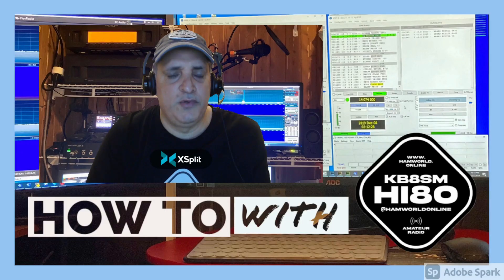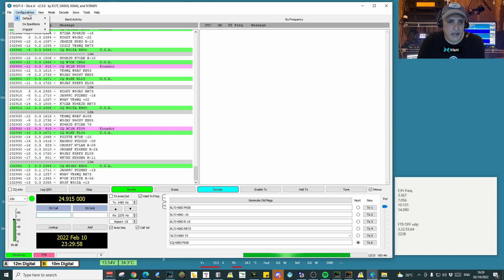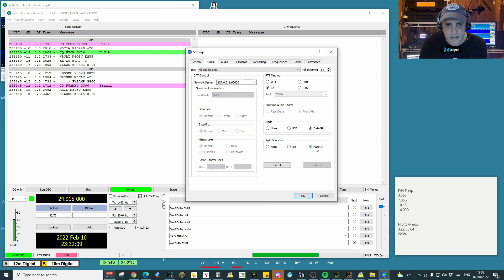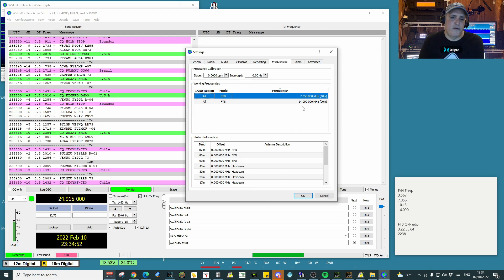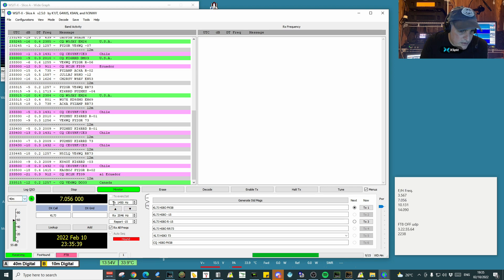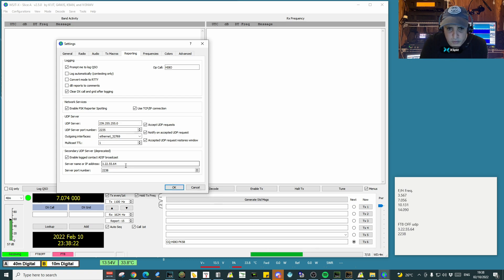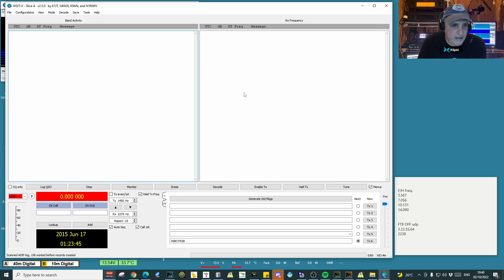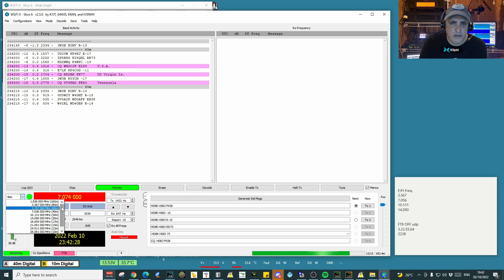WSJTX Configurations made easy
This video will show you how to create and use configurations on wsjtx to help you while working with different operation, whether it´s portable, Fox/Hound, Clubstation, Second Call Sign and so on. Remember that propagation changes in one second so spare none.

As mentioned in the video, the standard frequencies for Fox/Hound operations are as follows:
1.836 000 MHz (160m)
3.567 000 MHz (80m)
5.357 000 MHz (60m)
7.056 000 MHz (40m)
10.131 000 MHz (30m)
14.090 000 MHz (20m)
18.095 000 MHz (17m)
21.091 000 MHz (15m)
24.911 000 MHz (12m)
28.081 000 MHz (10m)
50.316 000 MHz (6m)